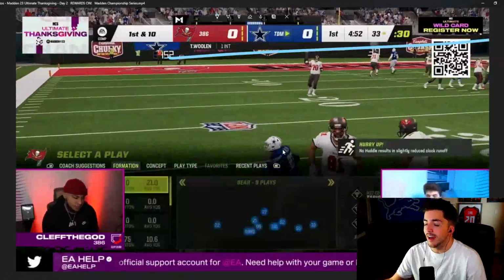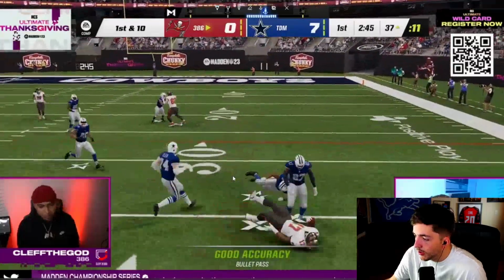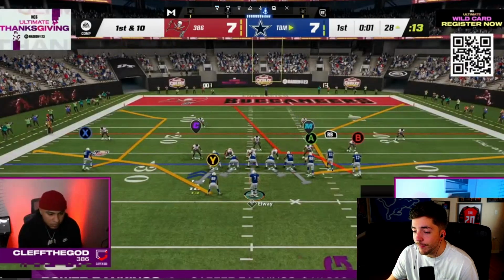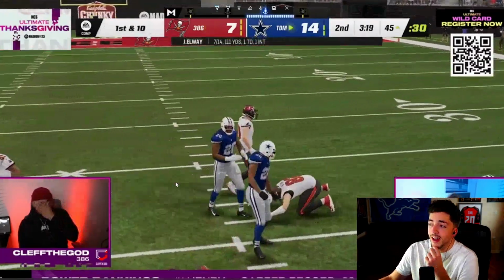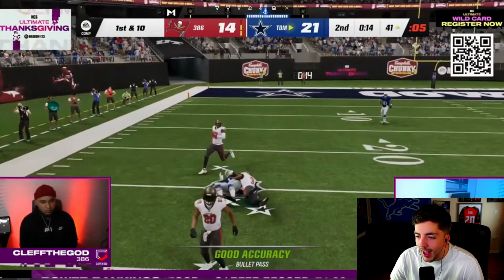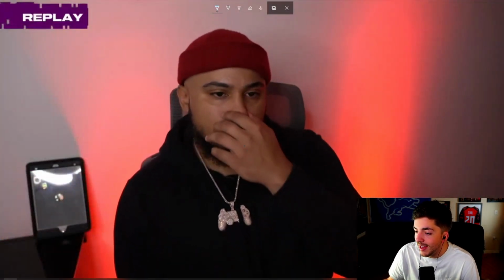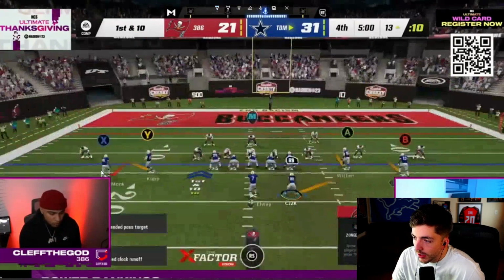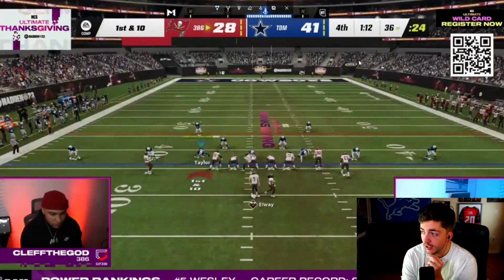How Dez Built An Unstoppable $100,000 Offense